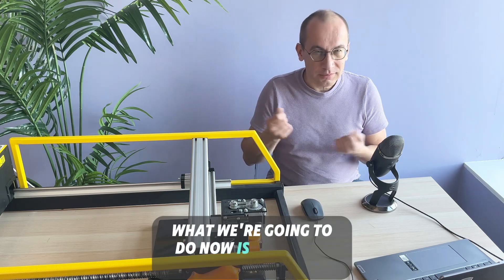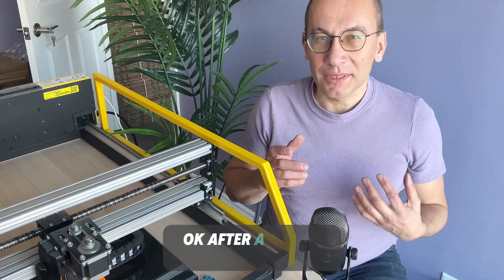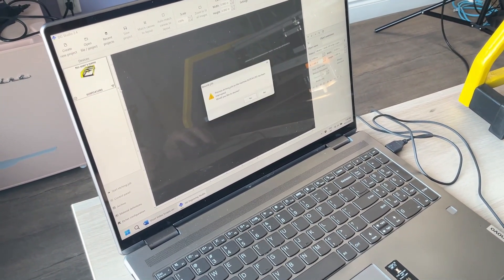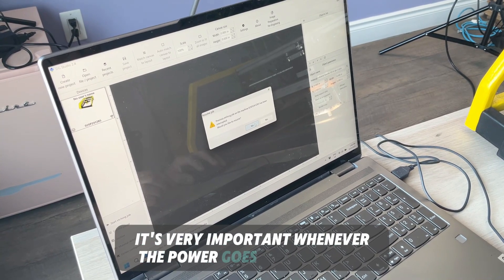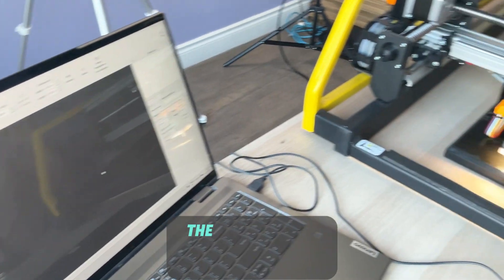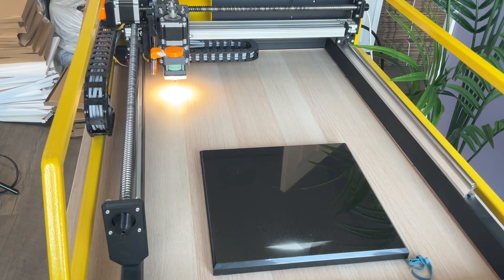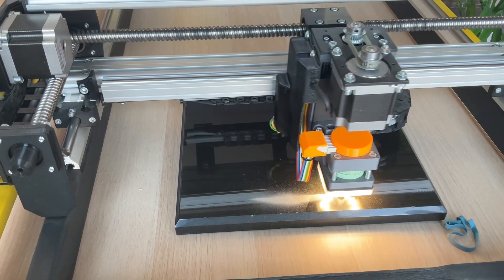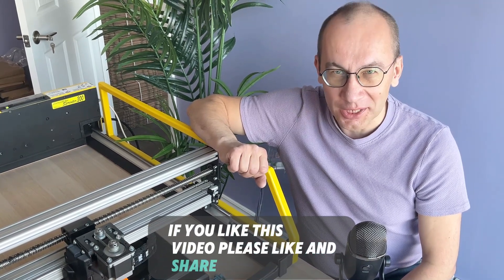DiamondEdge™ Mid Job Recovery Test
🔌 DiamondEdge™ machine - Mid-Etch Recovery 🔌

In this video, we show how easy it is to recover from a power failure with the DiamondEdge™ impact etching machine. Watch as we pull the plug right in the middle of a real stone engraving job — and then resume the monument engraving without losing alignment or ruining the stone.

Thanks to our smart design, the DiamondEdge™ can continue where it left off, saving your expensive blank stones and your time.

✅ Perfect for impact etching of granite, marble, and other hard surfaces
✅ Safe recovery after power outages
✅ Professional quality stone engraving for headstones and memorials